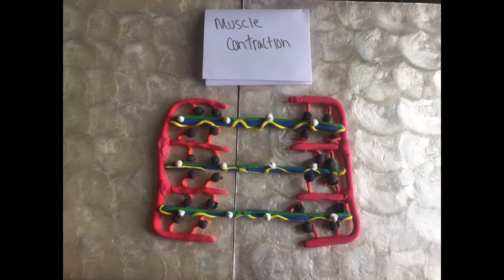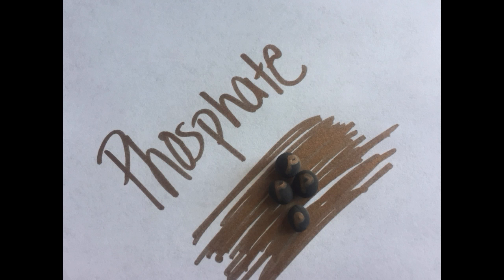The Sliding Filament Theory